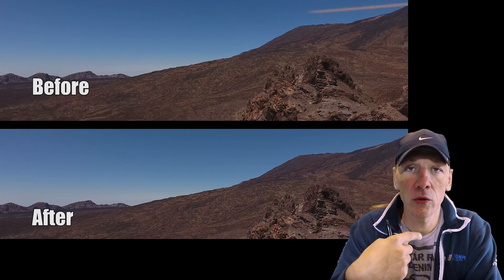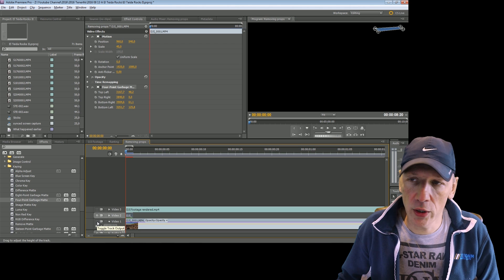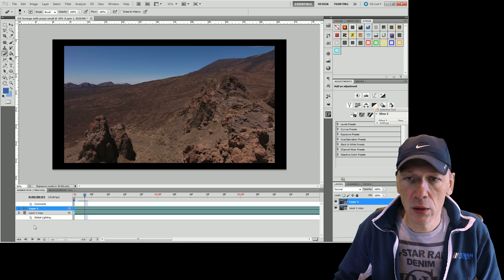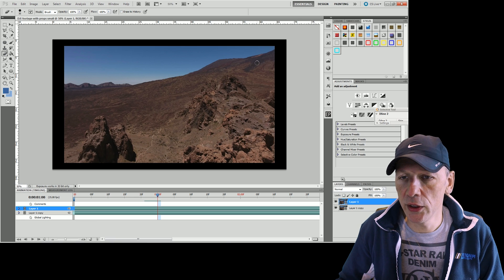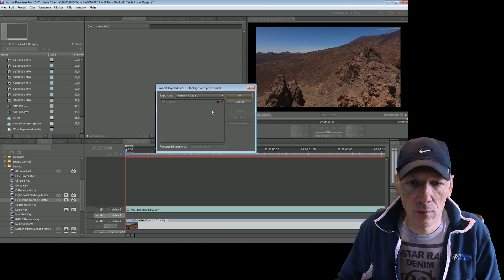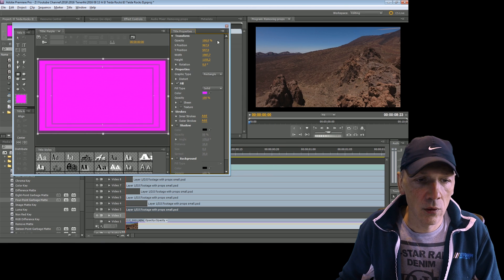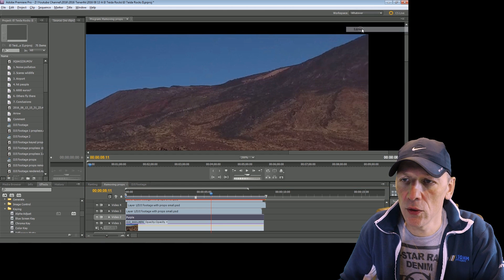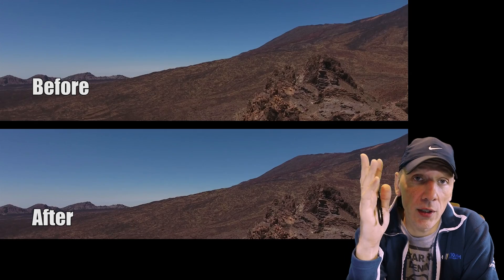TUTORIAL: easiest way to remove propellers from your drone footage using Photoshop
The biggest problem with removing props from your footage is that you need to restore every single frame. And with 24/25/30 frames per second that's a lot of work.

I propose a method here with using Photoshop and Premiere Pro that has the least amount of work per frame and uses (parts of the) next an/or previous frames to restore the areas with propellers.

To quickly summarise the method:
1. Import the footage in Photoshop
2. Remove all propellers with the eraser tool (in one swipe)
3. Save as a psd-file
4. Import the psd in Premiere Pro
5. Make 3 to 7 tracks of that same video on top of each other (the more layers, the more render time)
6. Leave the top track as it is and shift the tracks beneath it 1 frame forward, 1 frame backwards, 2 frames forward, 2 frames backward and so on
7. Have a bright purple layer beneath all of them, so mistakes will be very visible
 8. If you still have problematic frames, you might need to do those individually

The number of tracks you need is the number of frames you have with consequent propellers at the same position plus one.

If your version of Photoshop can handle rendering large video files, you can skip step 3 and 4 and do all in Photoshop.

This method may not work well in footage were the camera is turning.